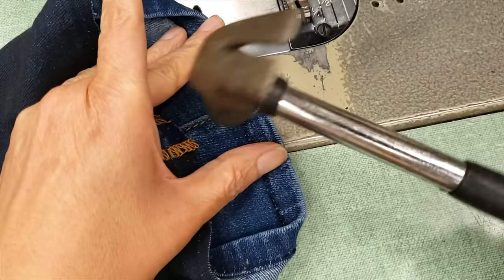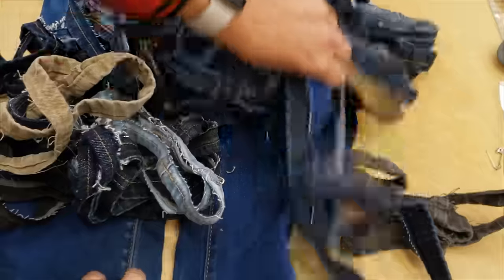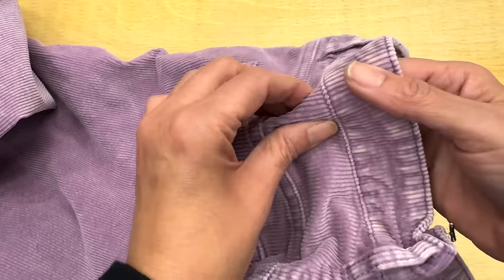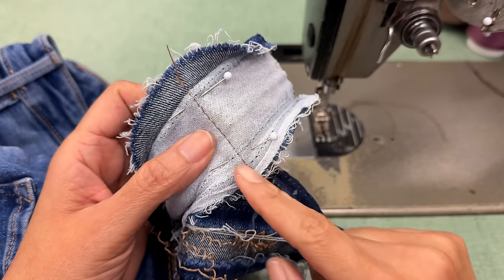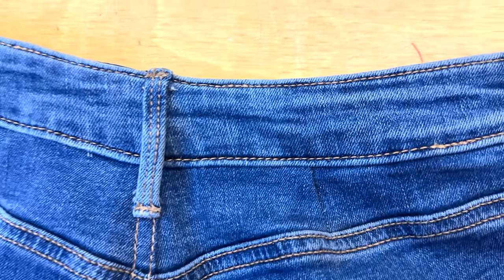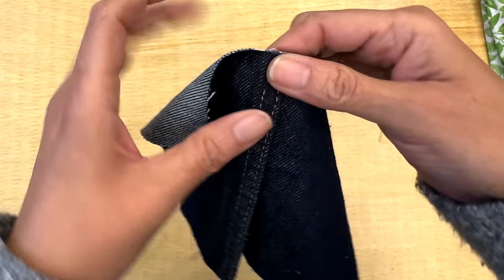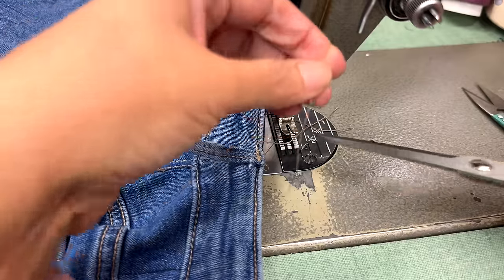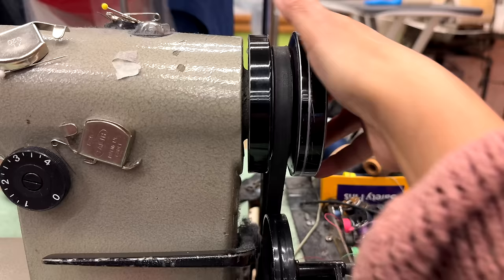20+ ORIGINAL TIPS from a professional tailor! - Downtown Tailoring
Hello friends! In this video, I share over 20 alterations tips. From jeans hems to jeans patches to take in the waist on jeans, to shortening straps, sewing leather, using a leather stitcher machine, bias tape hems to lengthen the hem, and sooo much more! Your support means the world to me.